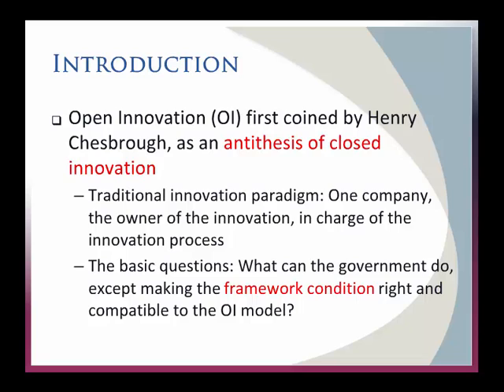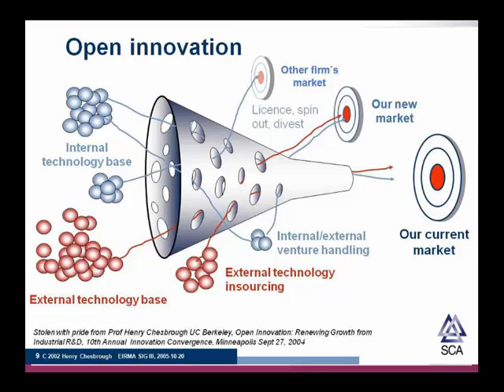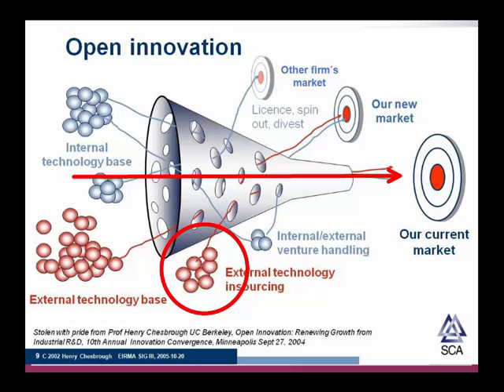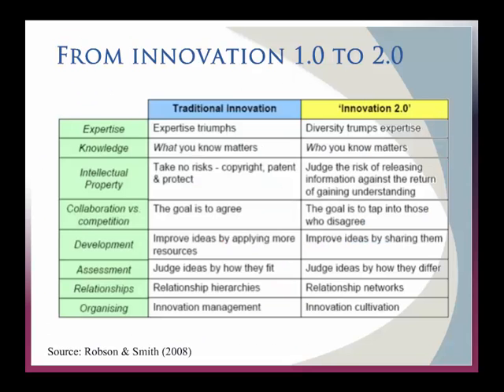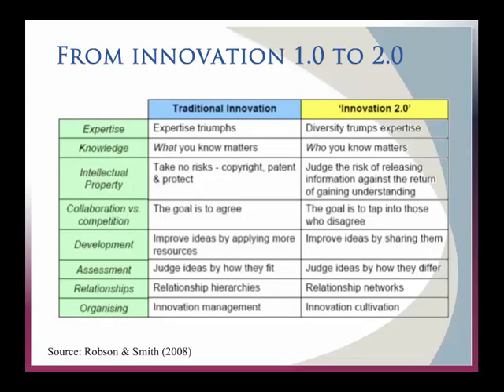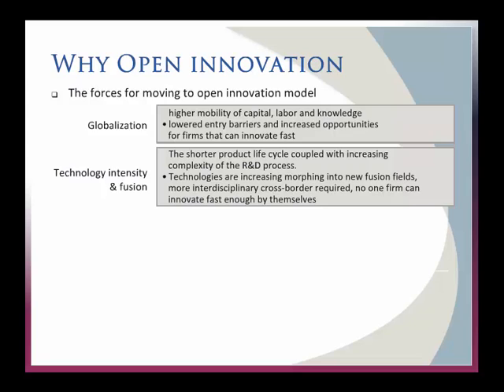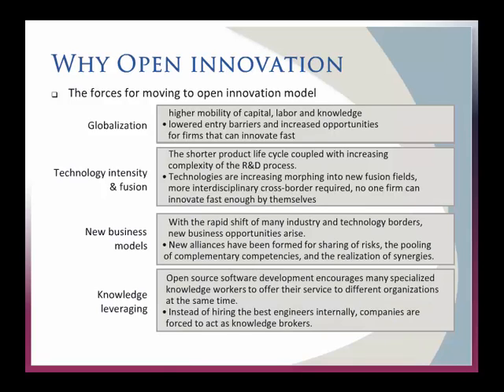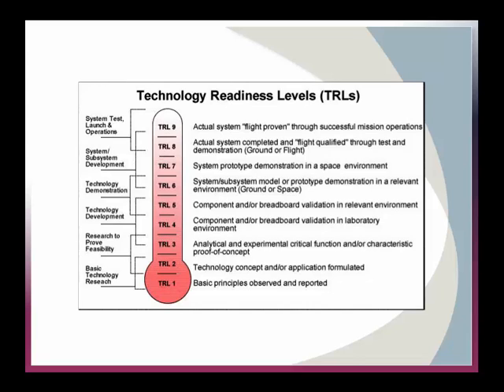MV4460 Open Innovation